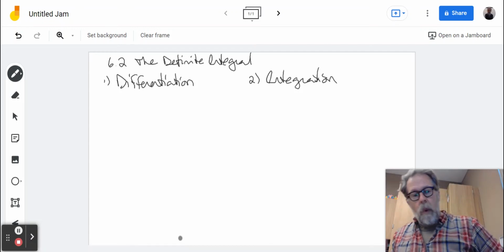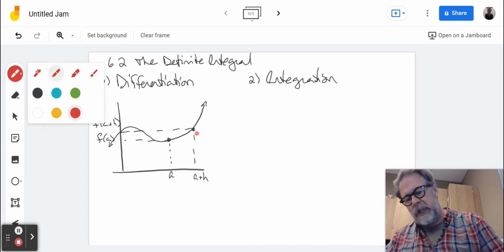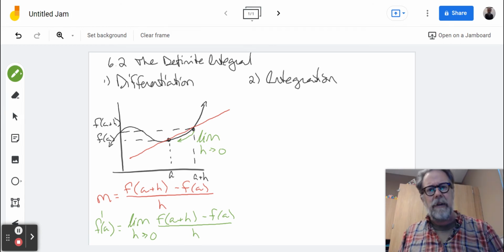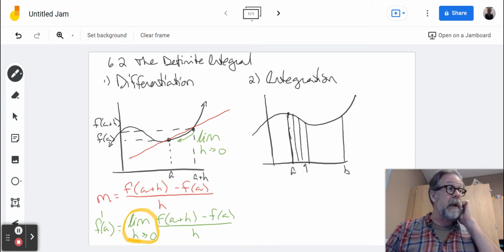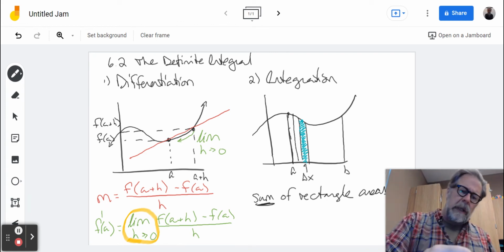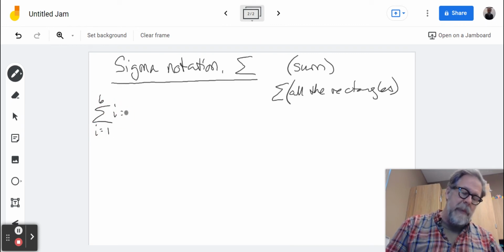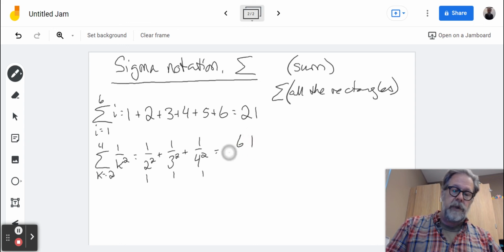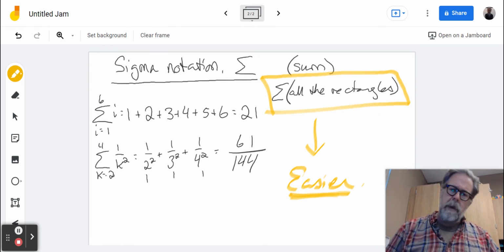AP Calculus 6.2 Video 1 Introduction to integration